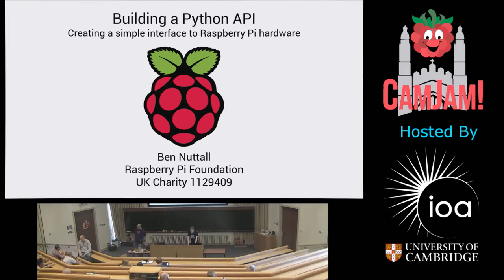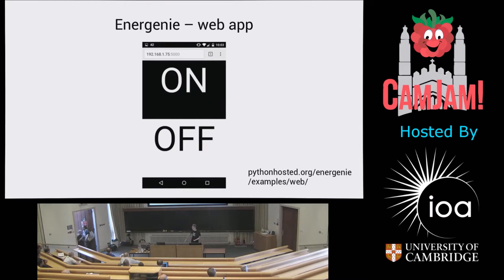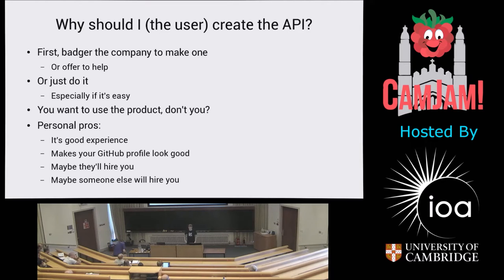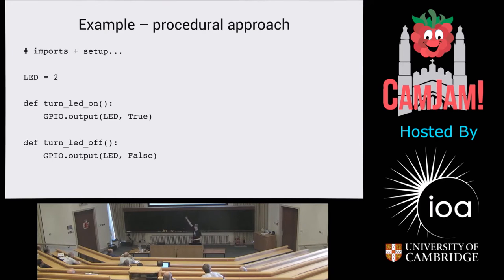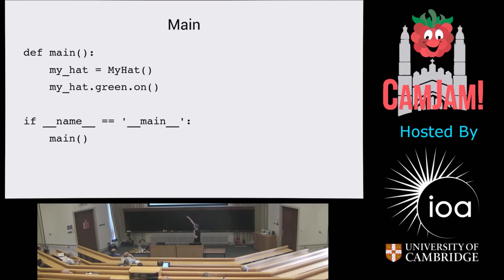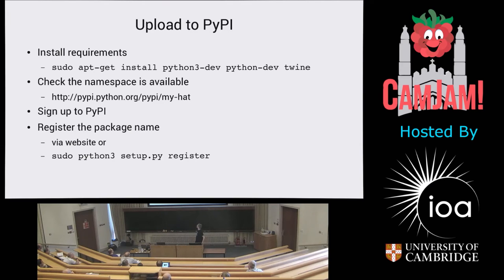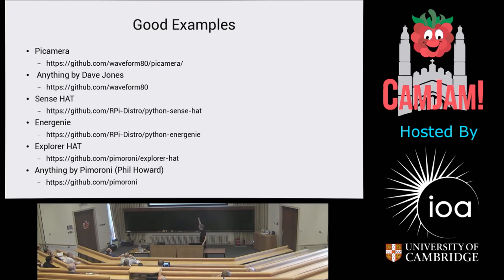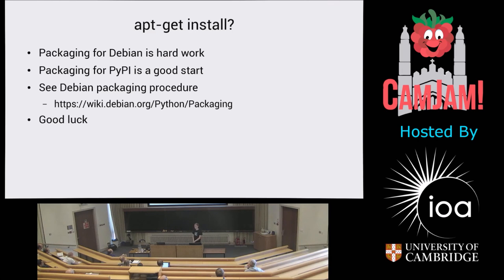CamJam10 Building a Python API - Ben Nuttall